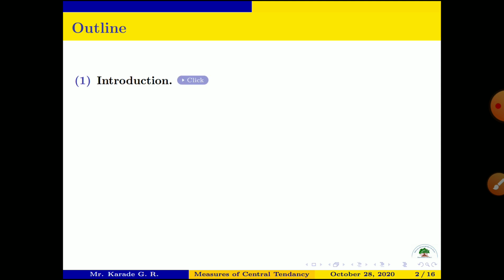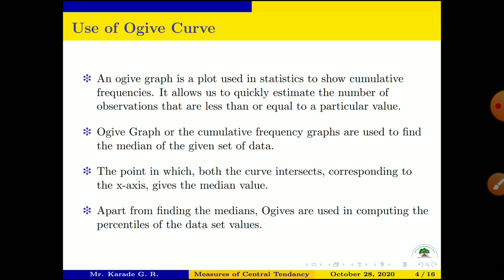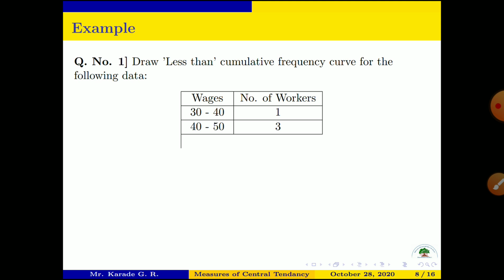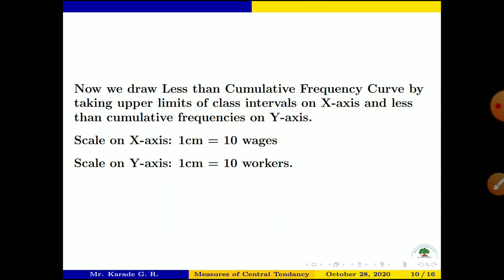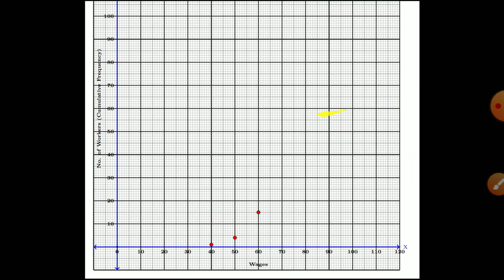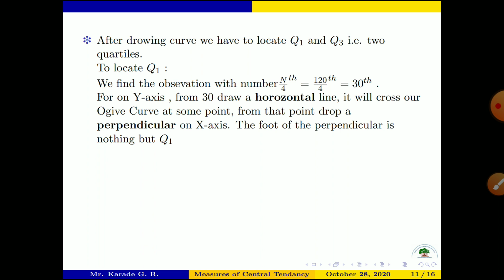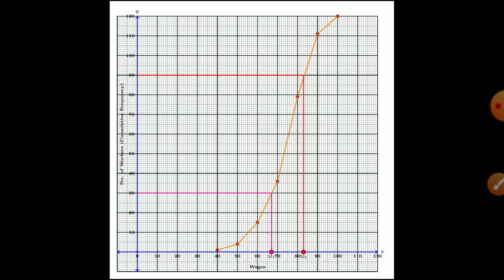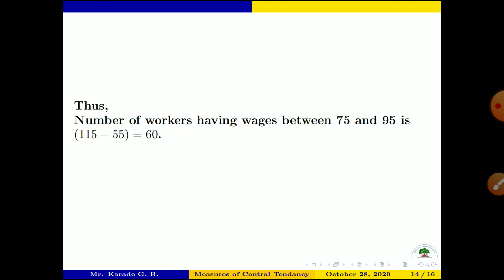Ogive Curve (Less Than Type)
Cumulative Frequency Curve Less Than Type